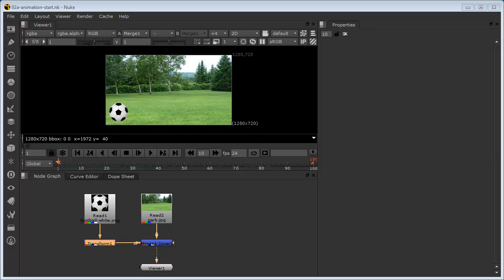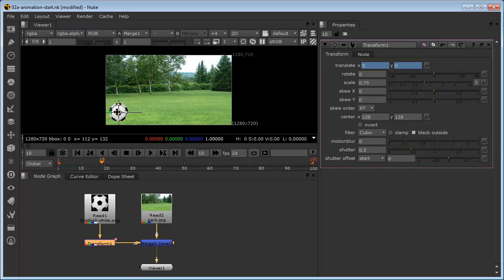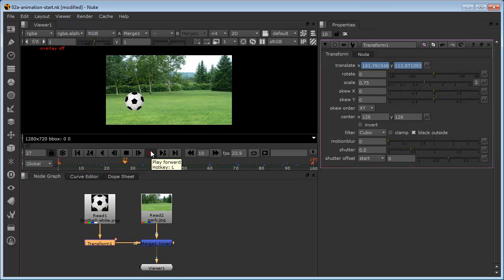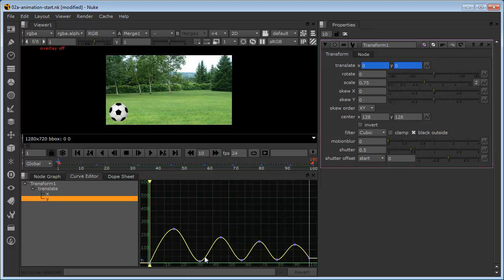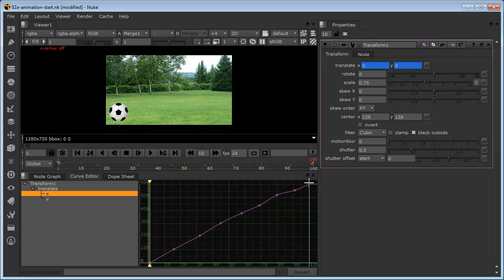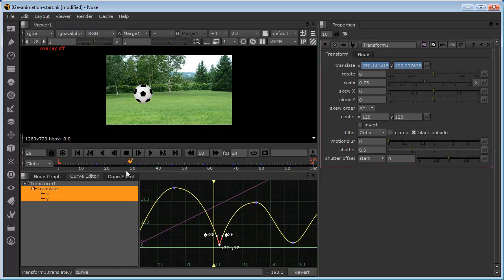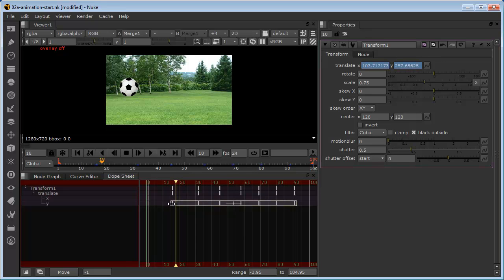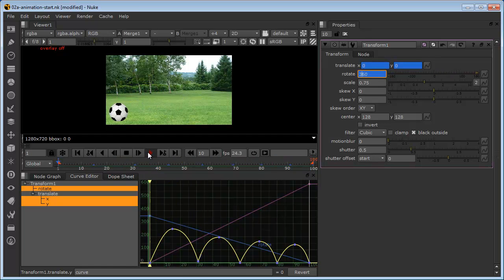Animating in NUKE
We cover the basic keyframe operations to create a simple 'ball bounce' animation, before accessing the interpolation tools and curve editor to create accelleration and decelleration. Finally the use the dope sheet to perform simple retiming.